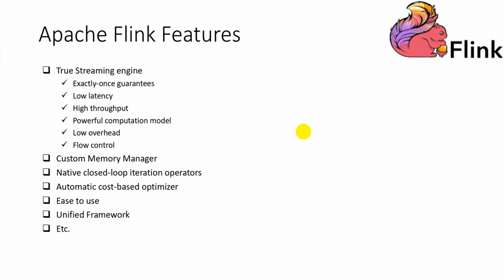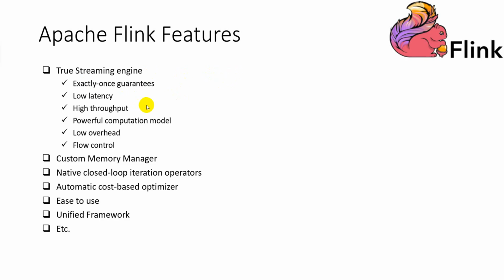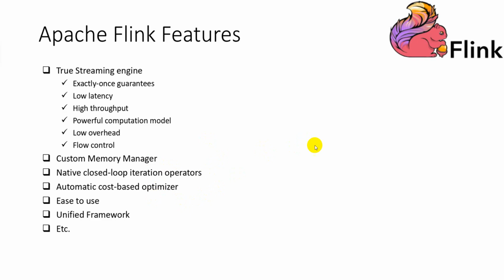04-Apache Flink Features